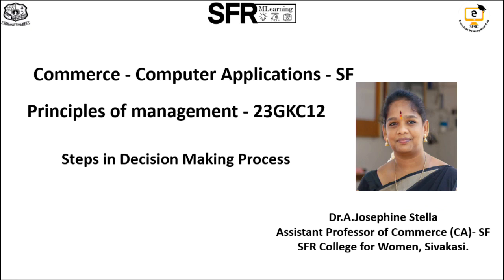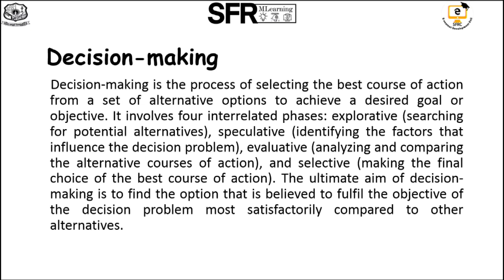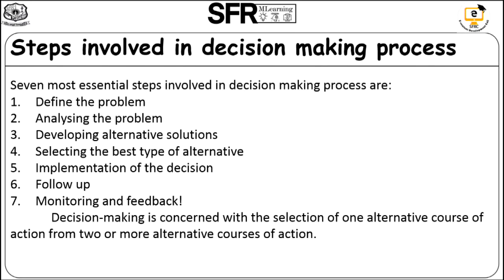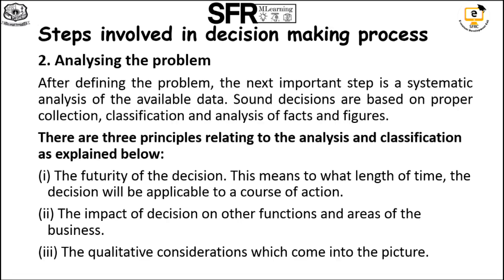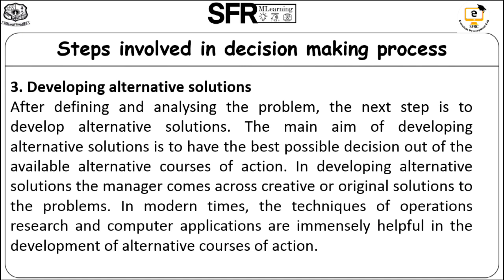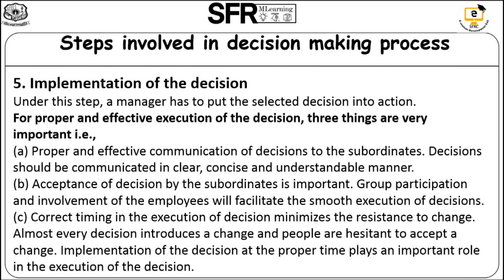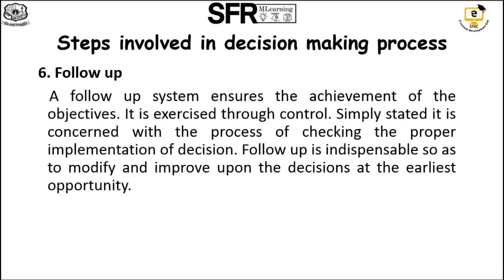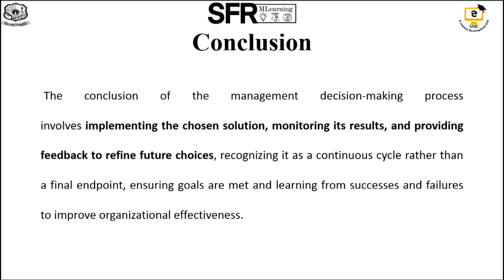Steps in Decision Making Process by DR A Josephine Stella ,Asst Prof of Commerce CA